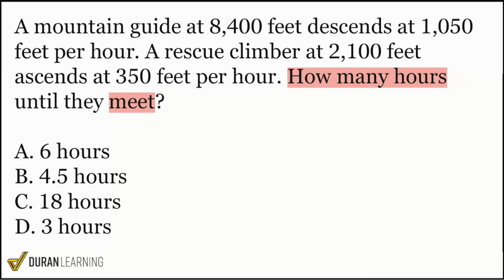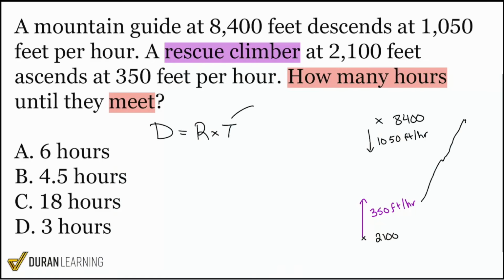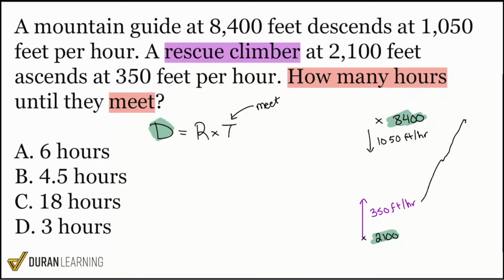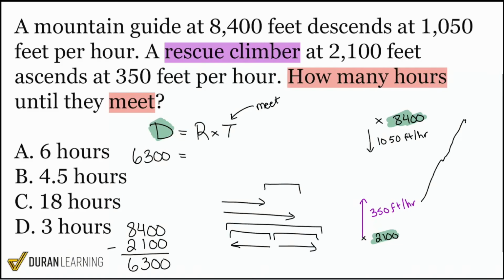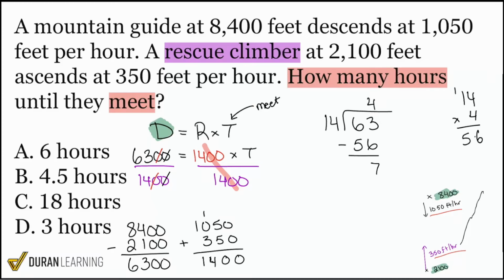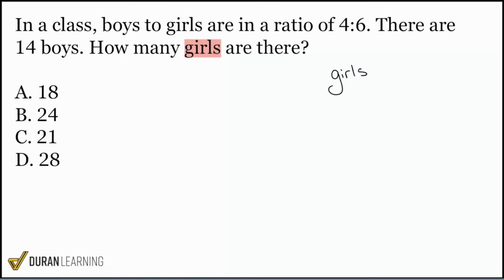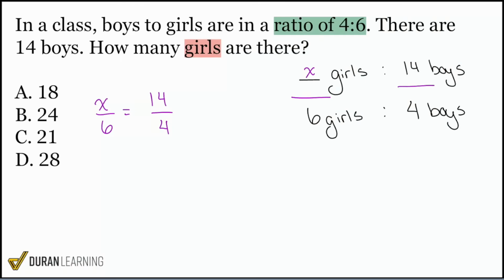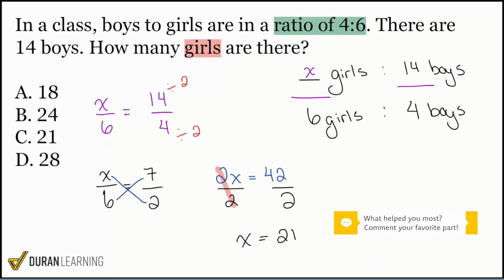ASVAB Arithmetic Reasoning: Distance, Rate & Ratio Word Problems Explained!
Struggling with ASVAB Arithmetic Reasoning word problems? This video breaks down two common question types you'll see on the test—distance, rate & time, and ratios & proportions—so you can solve them confidently! Whether you're aiming for a top ASVAB score or just need a quick refresher, you'll learn how to approach these problems step-by-step.

In this session, we'll tackle:
- (0:00) How to solve: A mountain guide at 8,400 feet descends at 1,050 feet/hour and a rescue climber at 2,100 feet ascends at 350 feet/hour. How many hours until they meet?
- (6:32) How to solve: In a class where the boy-to-girl ratio is 4:6 and there are 14 boys, how many girls are there?
You'll see clear explanations and test-taking strategies for ASVAB Arithmetic Reasoning, focusing on distance-rate-time and ratios.